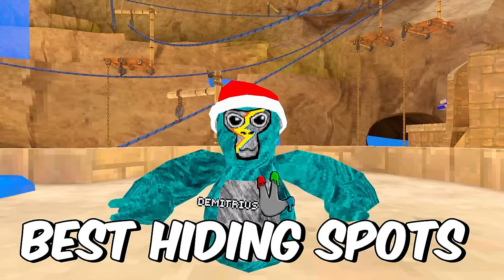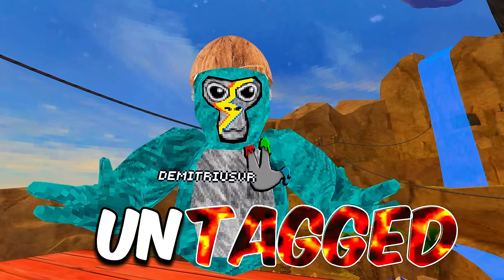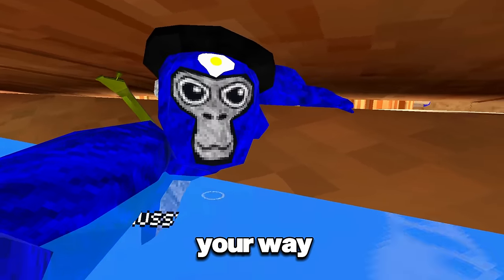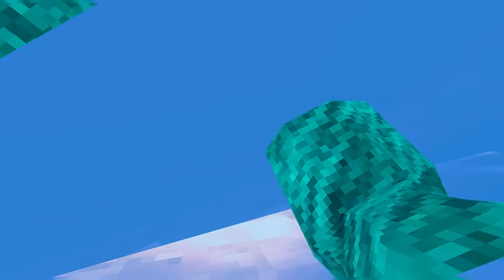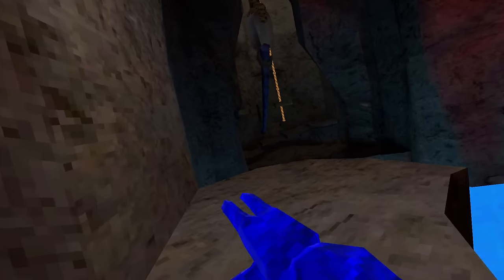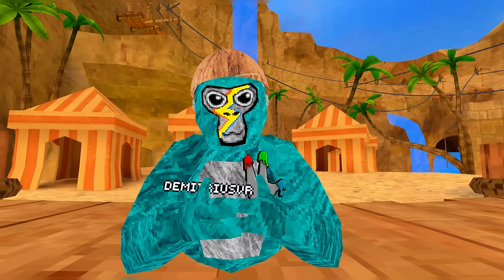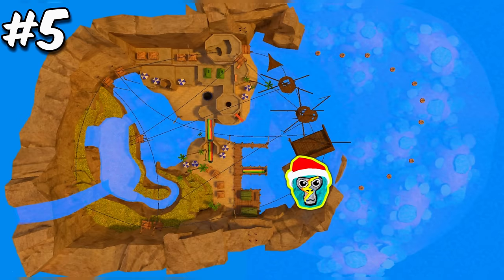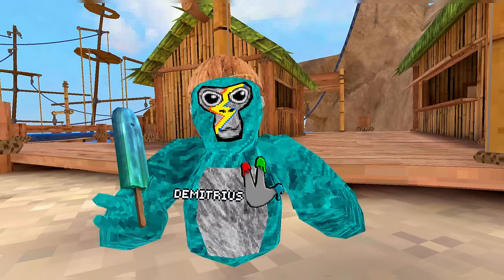Top 5 BEST Hiding Spots in Gorilla Tag VR!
SUB TO @PotatoMonkiYT!
shoutout to @JosephYTXD @AWILDPENGUIN999 and @Watermelon-on THEY ALL HAVE MEMBERSHIPS ON THIS CHANNEL